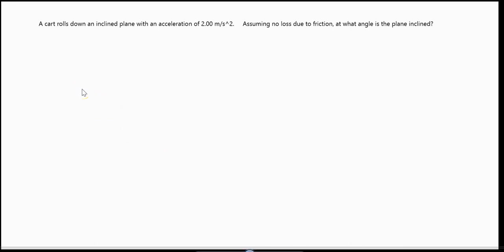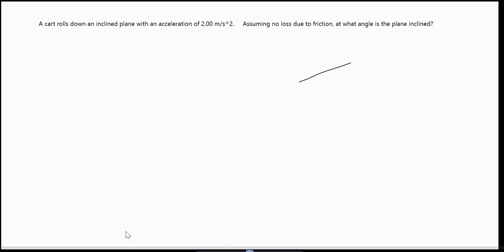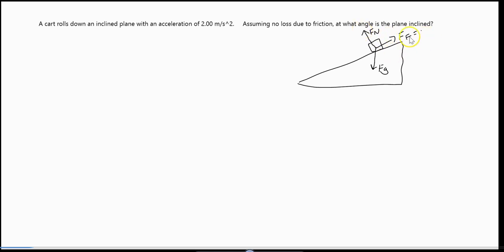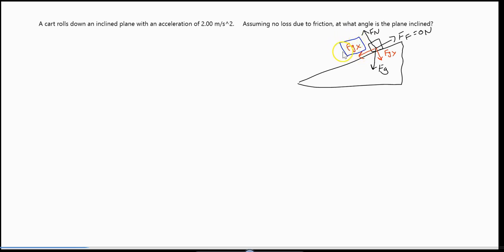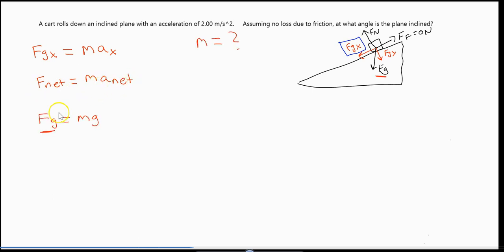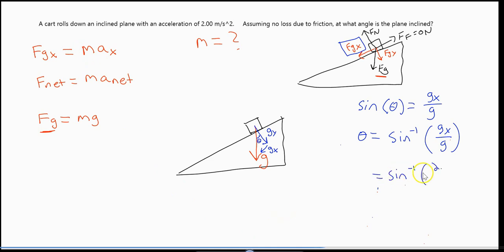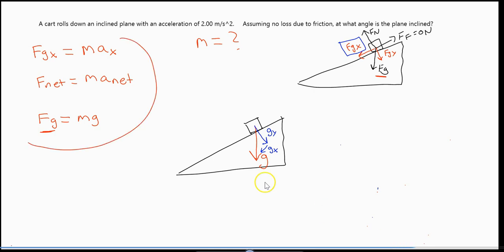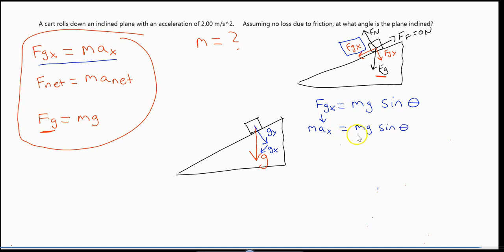Inclined Plane Problem SOLVED: Find the Angle (θ) with ONLY Acceleration [Physics]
Struggling with Inclined Plane problems? This physics tutorial shows you the simple, step-by-step method for finding the angle (θ) of a frictionless inclined plane when you are only given the acceleration (a) of the object!

In this video, we solve a classic physics problem: A cart rolls down an inclined plane with an acceleration of 2 m/s^2. Assuming no loss due to friction, what is the angle the plane is inclined? We demonstrate two methods for solving this problem, focusing on the derivation of the key formula: sinθ = a/g. We explain how Newton's Second Law (Fnet = ma) allows the mass to cancel out, leaving a powerful relationship between the angle and the acceleration due to gravity (g).

This video is perfect for high school physics, AP Physics 1, and introductory college physics students looking for help with inclined plane acceleration problems and forces on an incline. Learn how to calculate the angle of incline from acceleration and master the component resolution of vectors like weight and acceleration due to gravity. The methods covered provide a clear alternative to traditional force resolution.

0:00 – Introduction to the Inclined Plane Problem
0:25 – Drawing the Free Body Diagram (FBD) & Setup
1:05 – Method 1: Resolving Acceleration Components
2:48 – The Key Formula: sinθ = a/g
3:45 – Method 2: Using Fnet = ma and Fg = mg
4:40 – Final Answer & Calculation